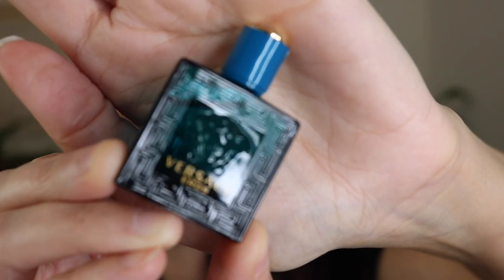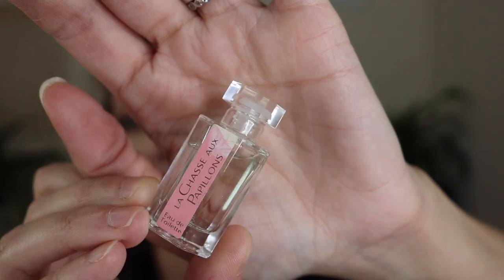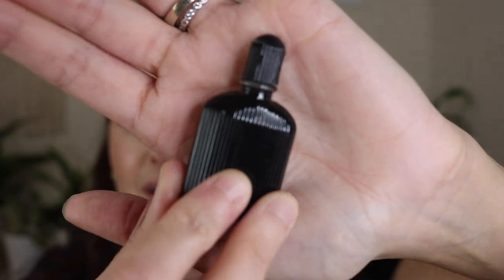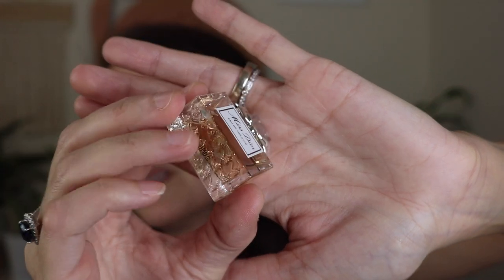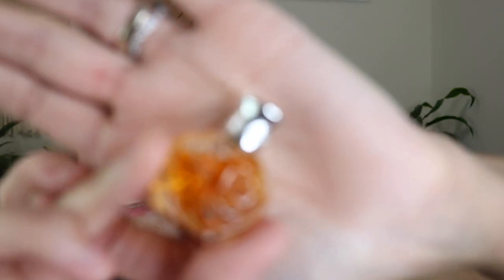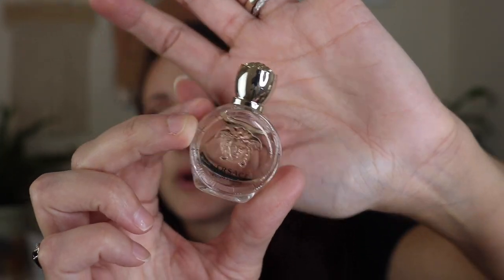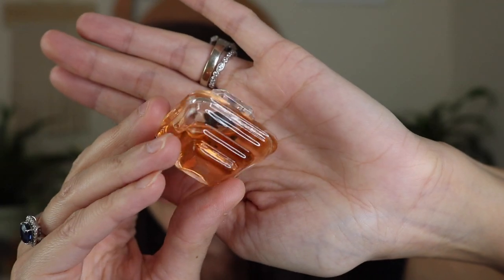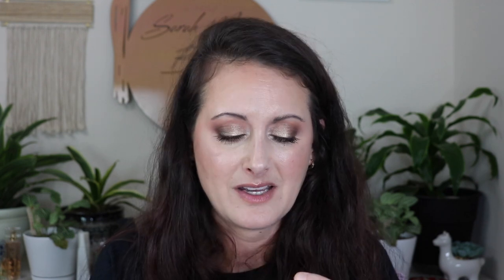My Minis Perfume Collection // Miniature Fragrances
Hey Everyone! Today I have my mini perfume collection to share with you. I won't be listing these here as there are too many to list but don't hesitate to ask about anything down below. I hope you enjoy!!

Snail Mail:
Sarah Mayes